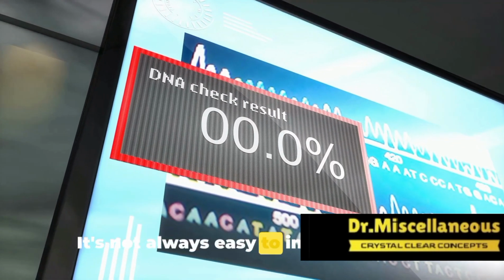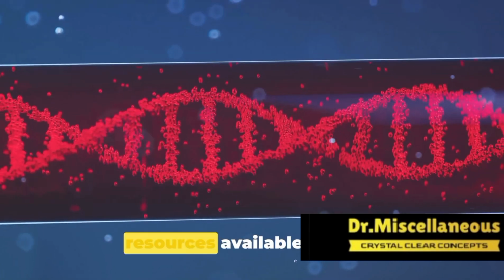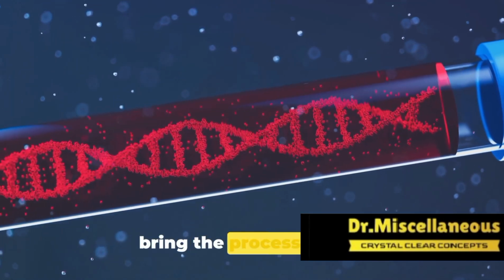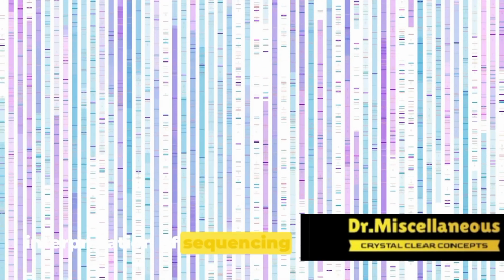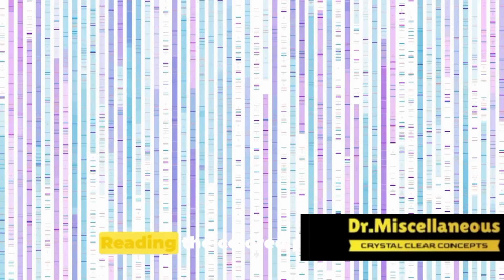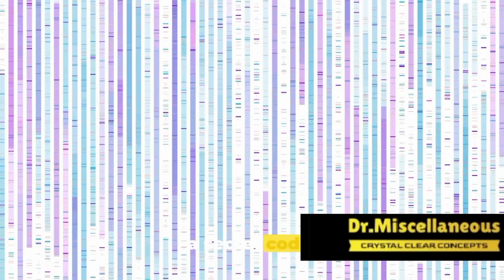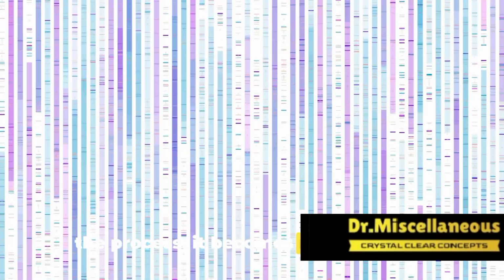FREDERICK SANGER DNA SEQUENCING || By DR.Miscellaneous